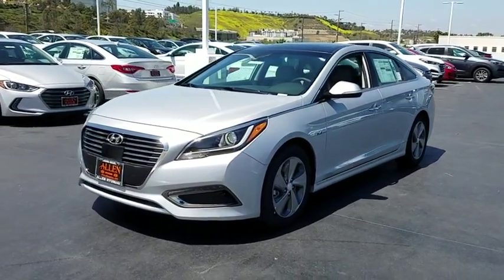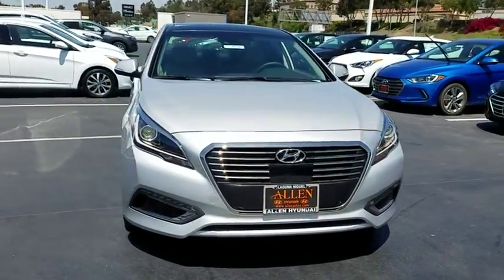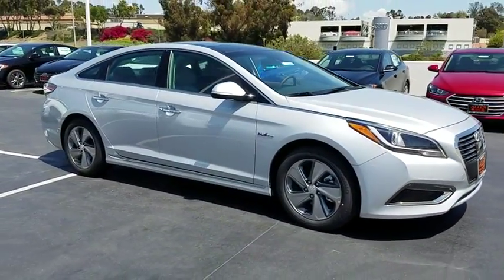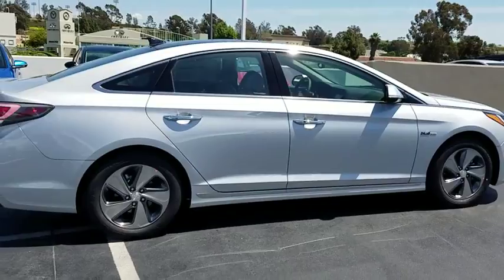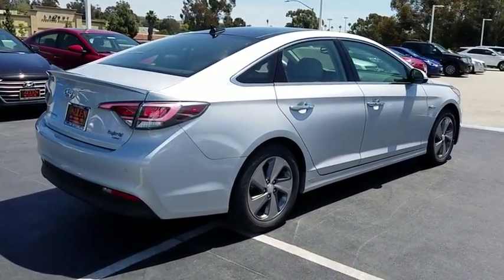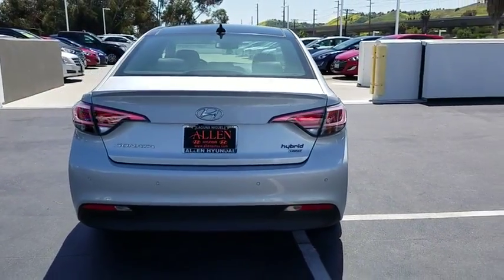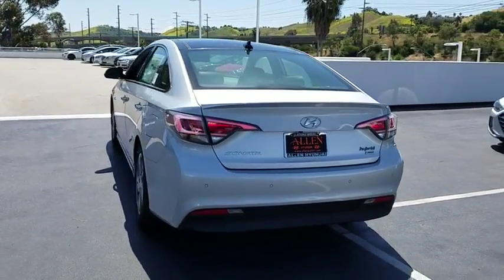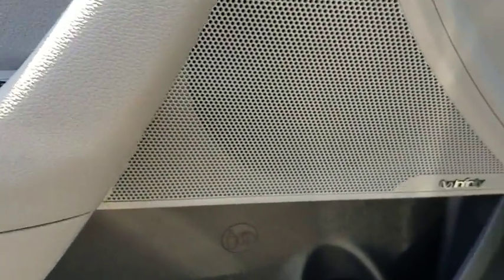2017 Hyundai Sonata Hybrid Orange County, Irvine, Laguna Niguel, Newport Beach, Mission Viejo. H1336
2017 Hyundai Sonata Hybrid

2017 Hyundai Sonata Hybrid Limited - Stock#: H1336 - VIN#: KMHE34L14HA056503

Allen Hyundai
28432 Camino Capistrano

Family owned & operated in South Orange County for over 69 years.2017 Hyundai Sonata Hybrid LimitedIon Silver, Gray w/Premium Cloth Seating Surfaces, Automatic High Beam Assist, Forward Collision Warning, High-Gloss Window Surrounds, LED Interior Lights, Panoramic Sunroof, Rear Parking Sensors, Smart Cruise Control w/Stop/Start, Ultimate Package.Price includes: $2,500 - Retail Bonus Cash - National. Exp. 05/01/2017